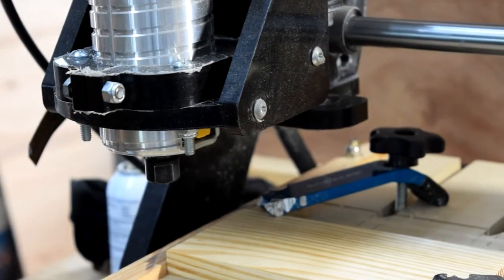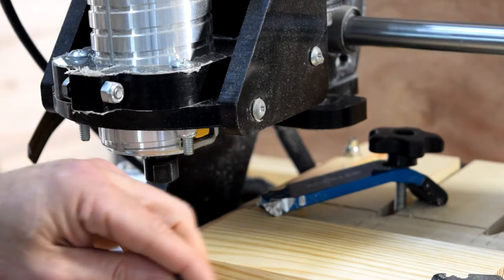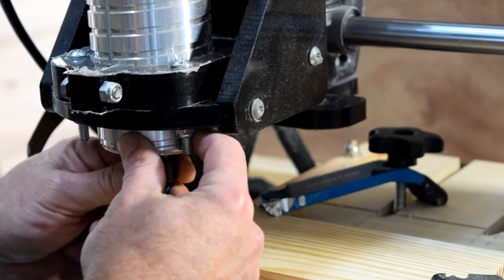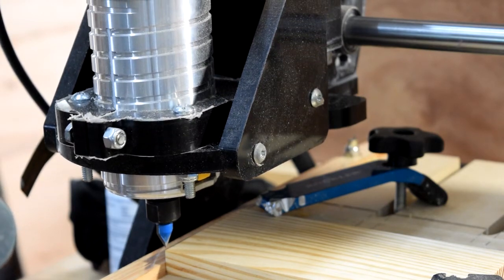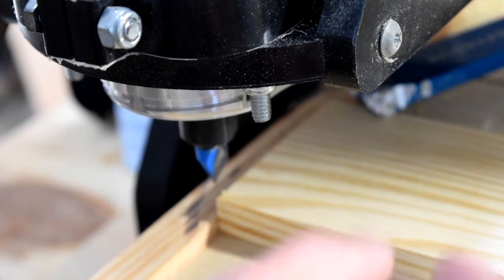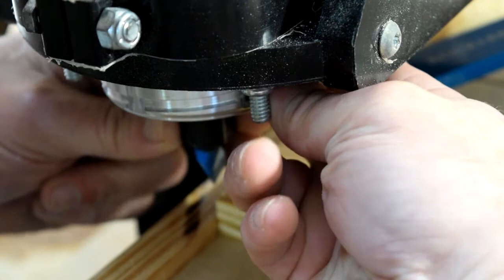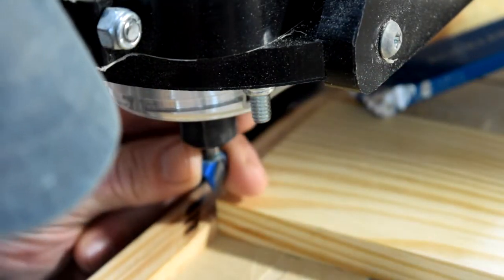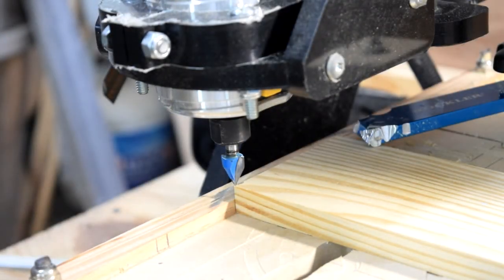The Disabled Woodworker #64: Easy Free Method for Zeroing Your Z Axis - NO Touch Plate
especially if you're a teacher!

This is a short video on how I set my x-axis without a touch plate. It's not as convenient as a touch plate, but it's free and it works like a champ.
Instagram- peccys_place - on here a lot, with behind the scene photos
Twitter- Peccy1 - I don't go here a lot, but my videos do!